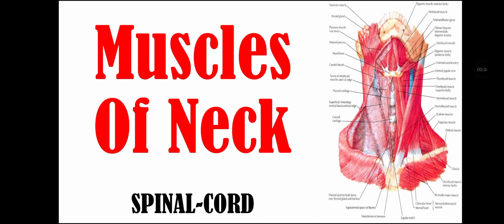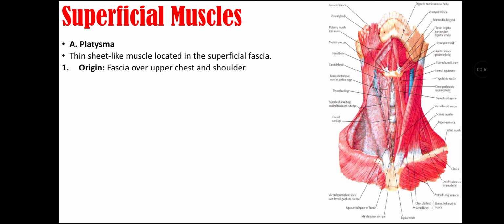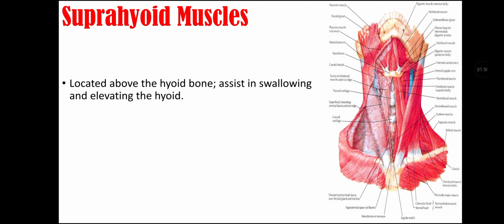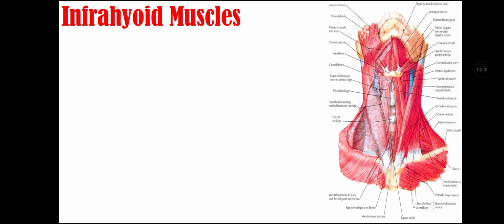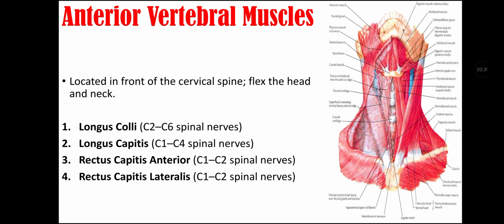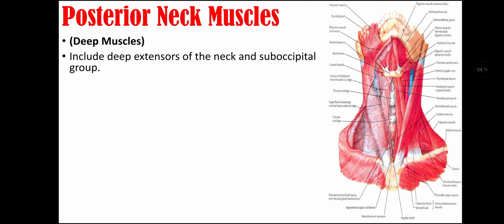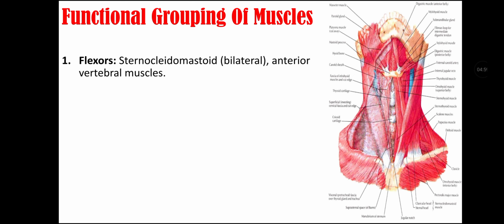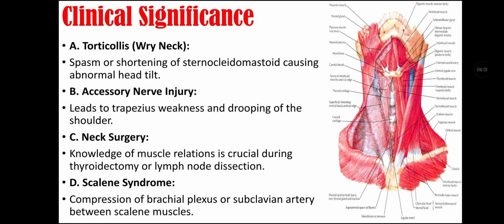Muscles of Neck